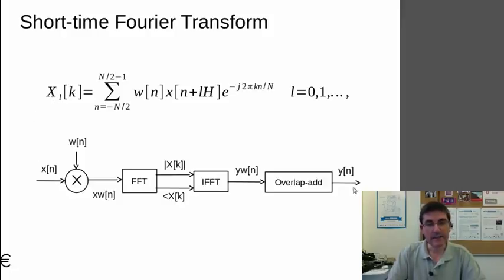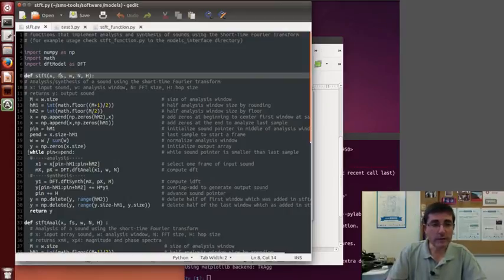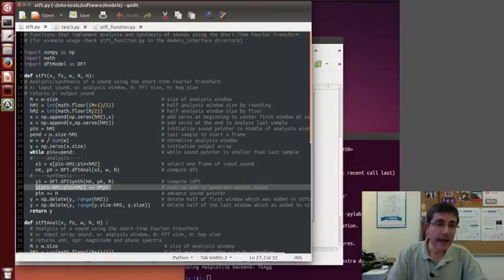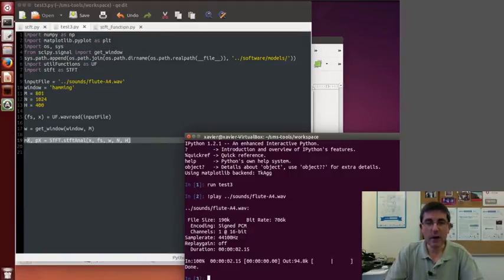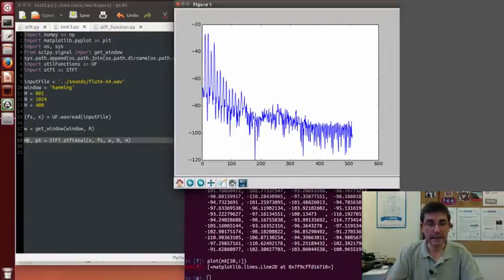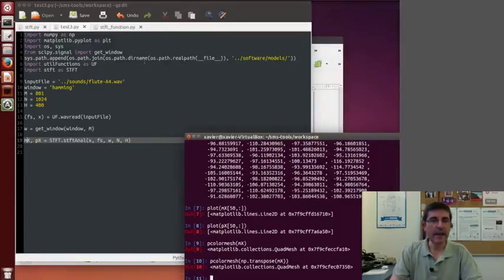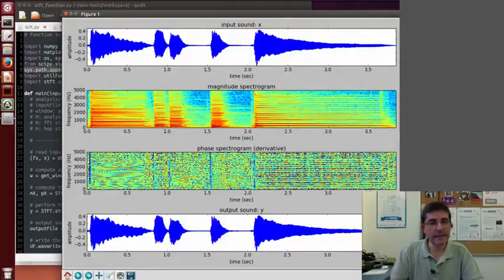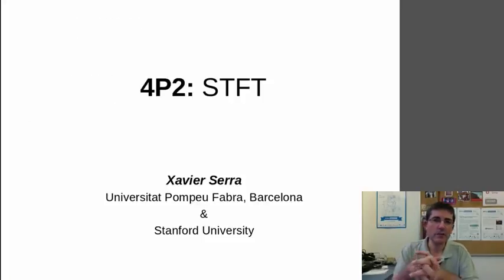4 6 4P2 Programming lecture 2 STFT week 4